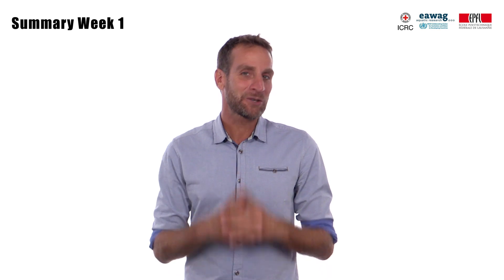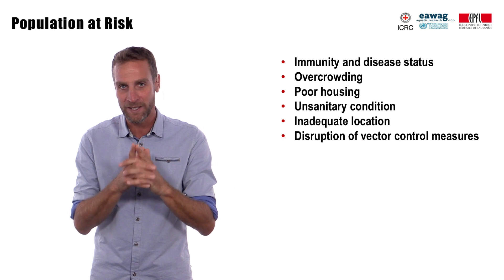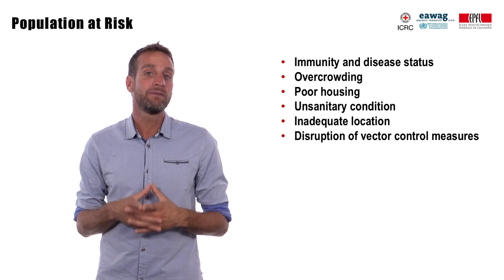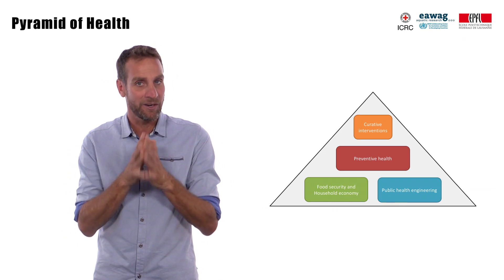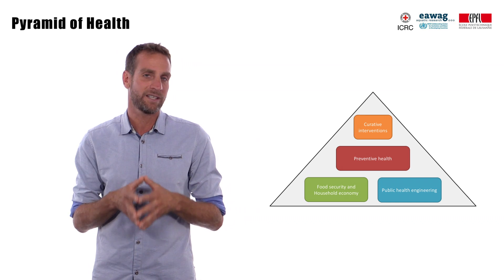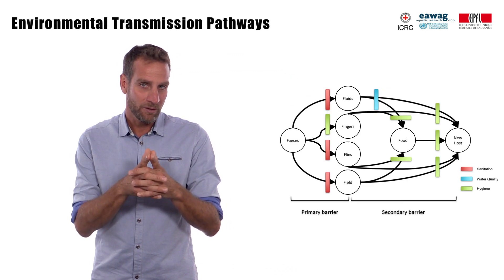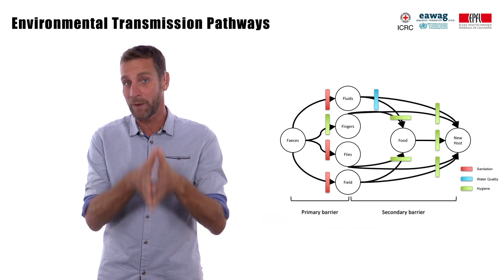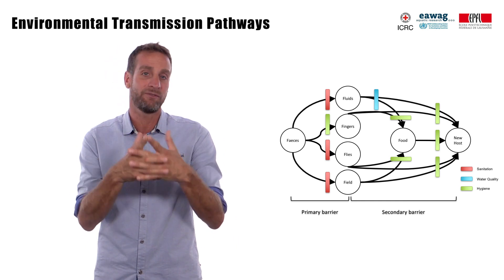1.10 Summary Week 1